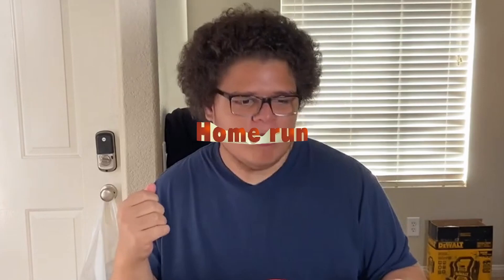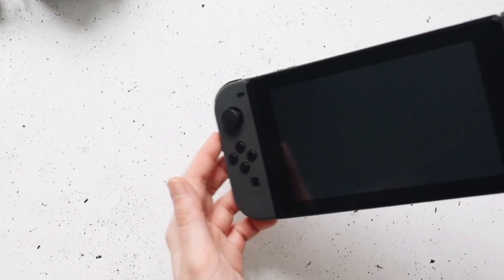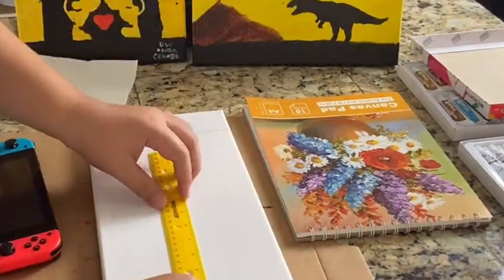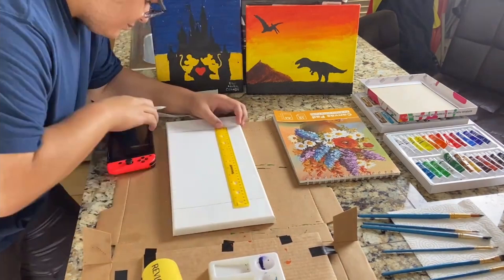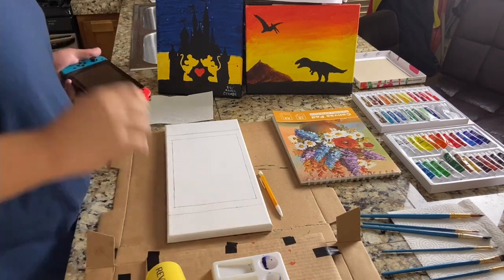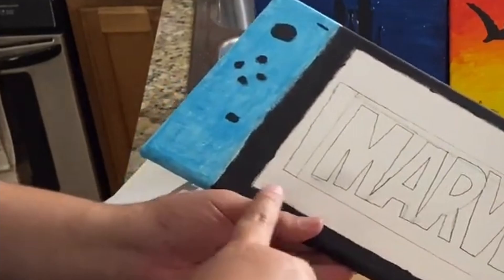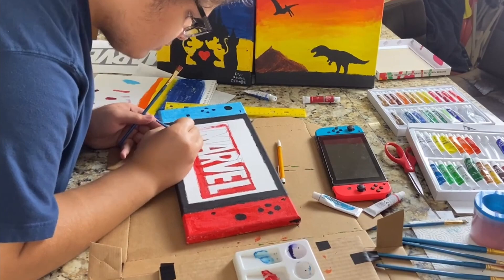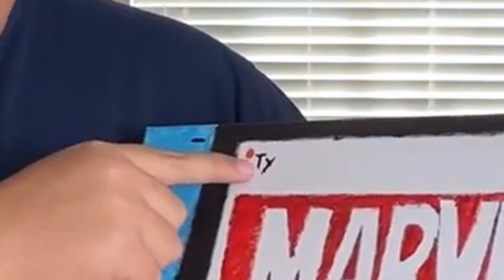PAINTING a Switch┃ Acrylic Painting Birthday Gift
In this video, I take on the fun challenge of painting a switch using Acrylic paint for my little cousin Ty's birthday. I share the process with you, including the ups and downs, as I attempt to create a colorful and heartfelt gift for Ty. With each brushstroke, I invest my creativity into the artwork, aiming to capture the joy of the occasion. From the initial sketch to the final result, the video is a celebration of art, family, and the special moments we create together. Join me as I embark on this artistic adventure, making a thoughtful and memorable birthday surprise for Ty.

Any tips are greatly appreciated and any ideas on what to paint next are valued.